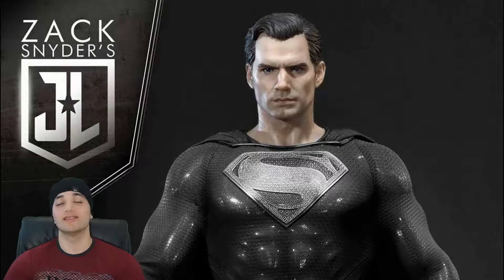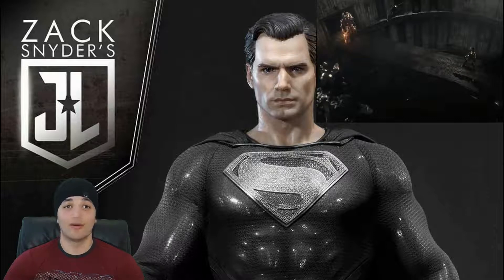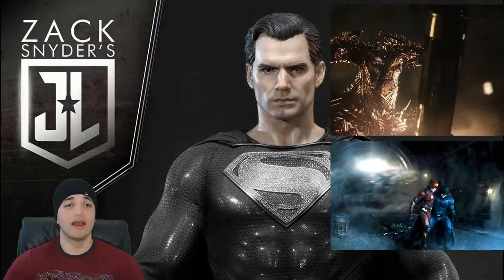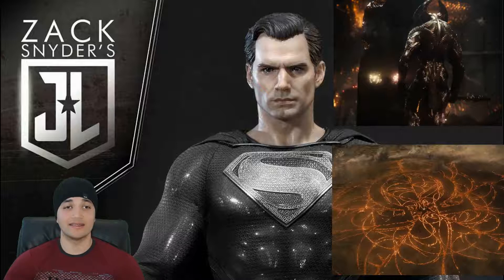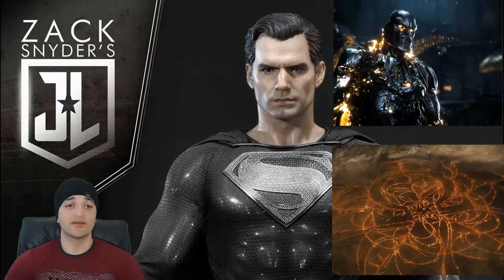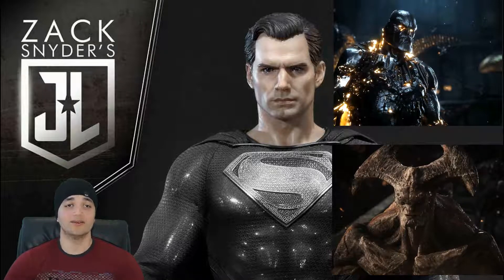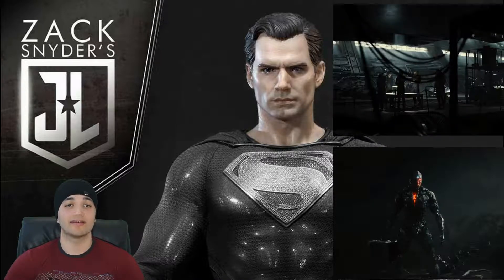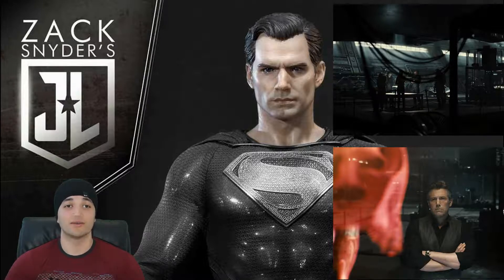Zack Snyder's Justice League Chapter Four: Change Machine - Breakdown Part 4/7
Zack Snyder's Justice league has come and I gave it a 9.5/10, it's my second favourite DCEU movie after Man of Steel! This is the FOURTH part of a 7-part breakdown that I'm doing of the film, chapter-by-chapter.

All embedded art, music, pictures and videos is/are owned by their respective companies.

Cosplay Instagram: MarkhamKnight
Fitness Instagram: Rapha.Fit